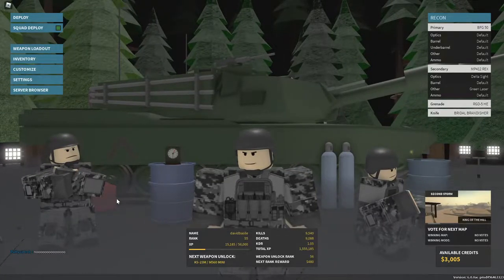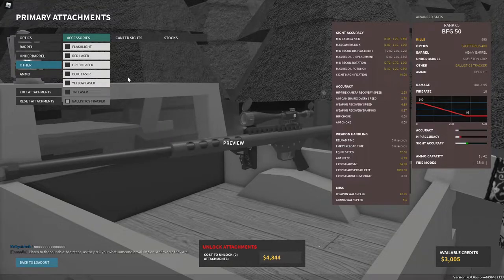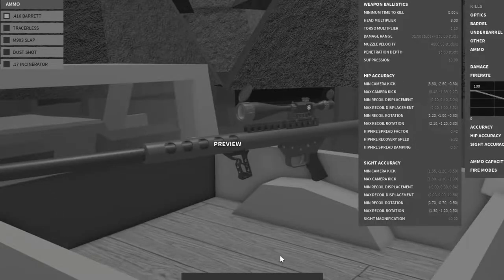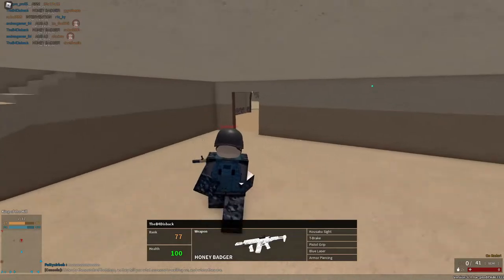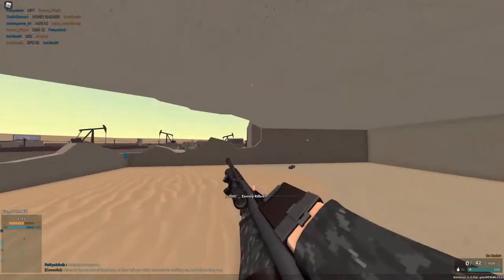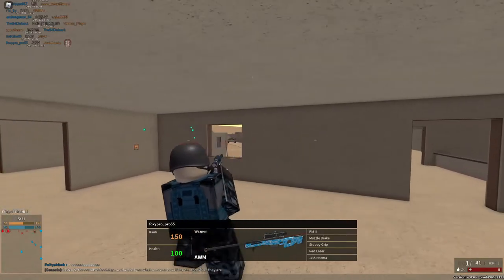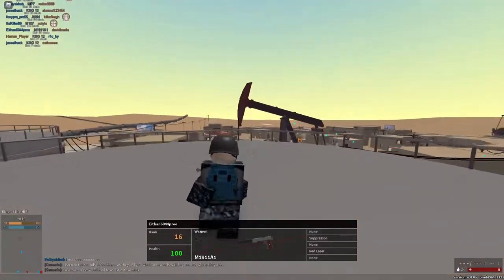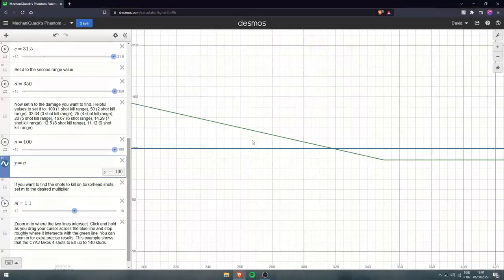the **BEST** BFG 50 setup - Roblox Phantom Forces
In this video I will show you the best BFG 50 setup in Phantom Forces.

Timestamps:
00:00 - Introduction
00:05 - Setup
1:53 - bad gameplay lol
5:23 - Outro

Roblox: @davidbasile